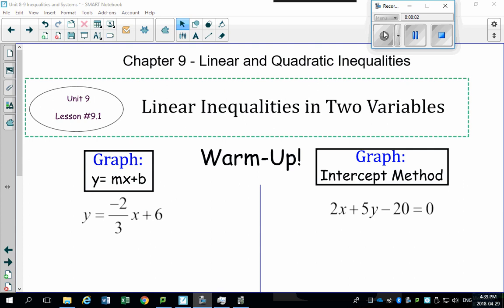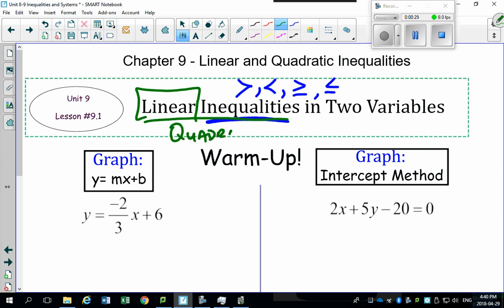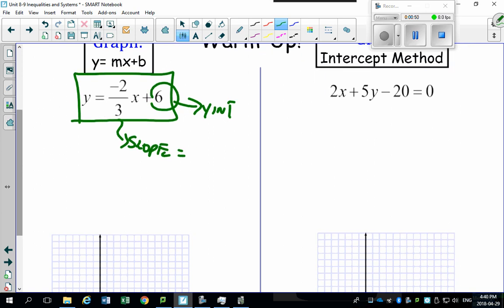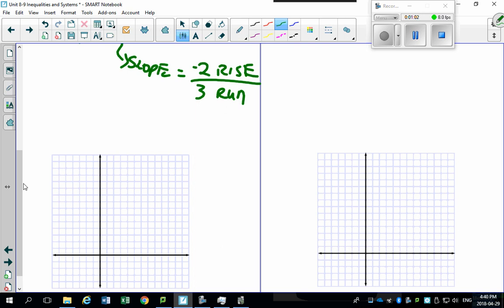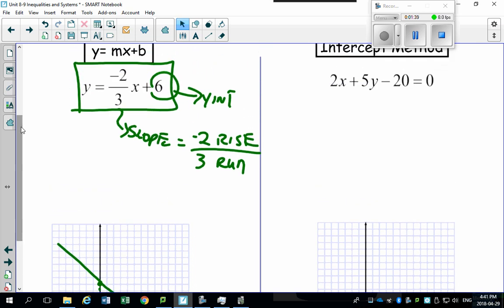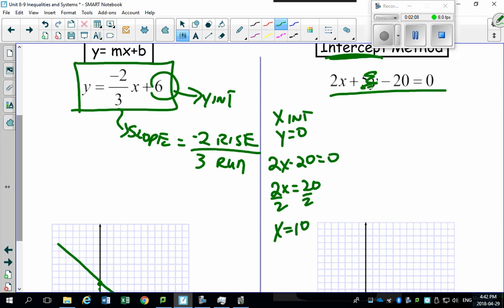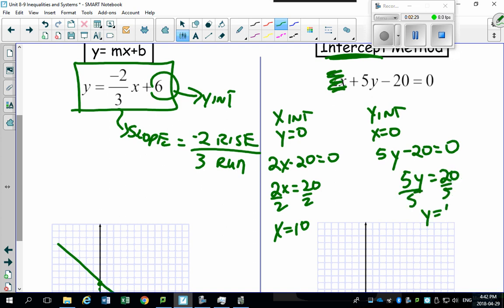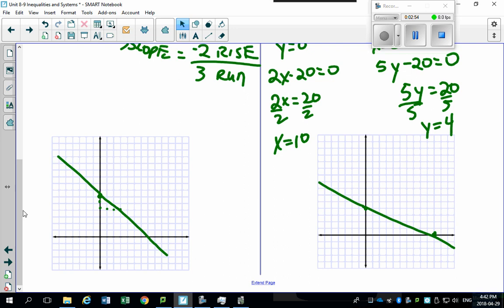Unit 9 1 1 Introduction to Linear Graphing REVIEW